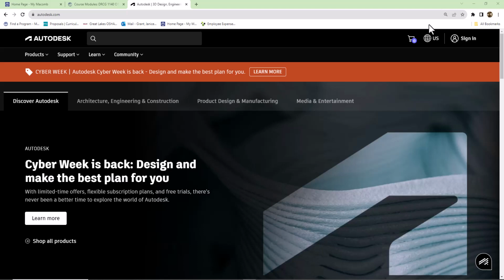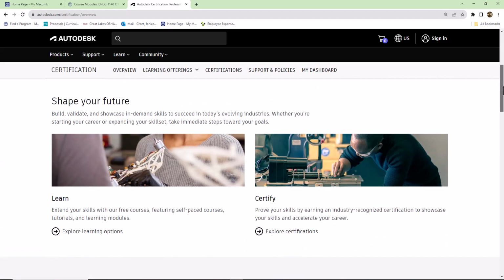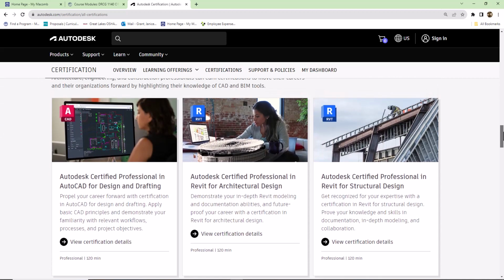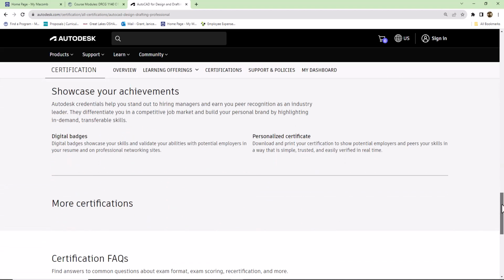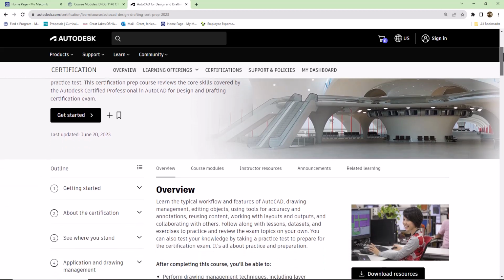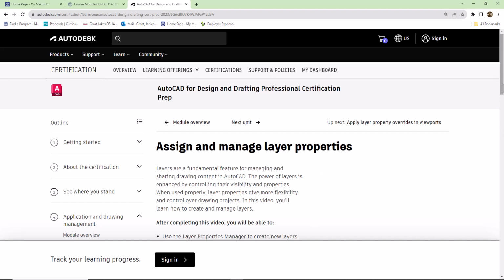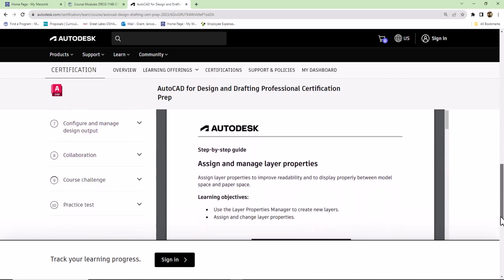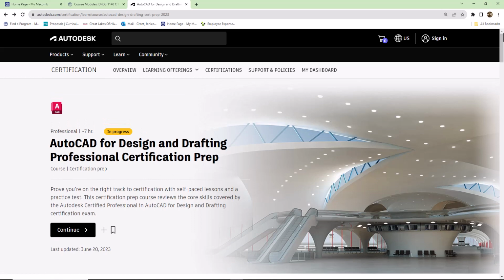Autodesk Certification additional support tutorials